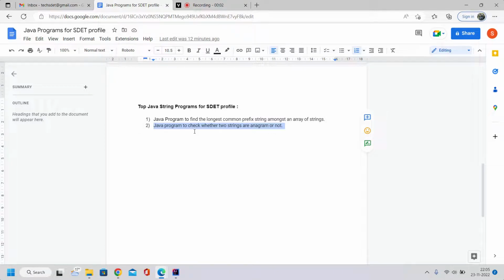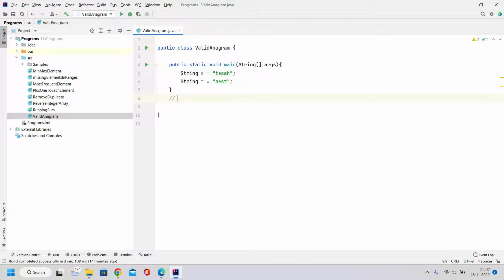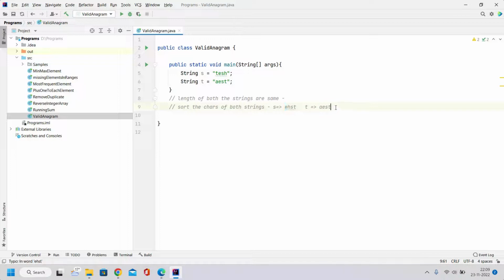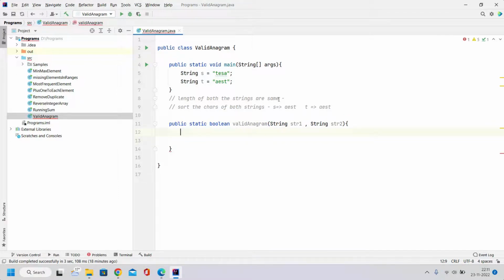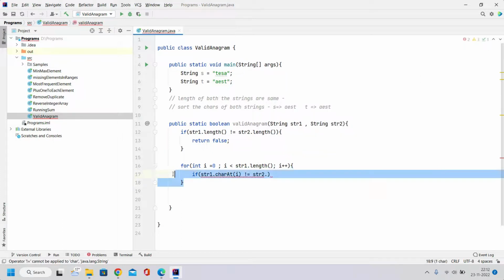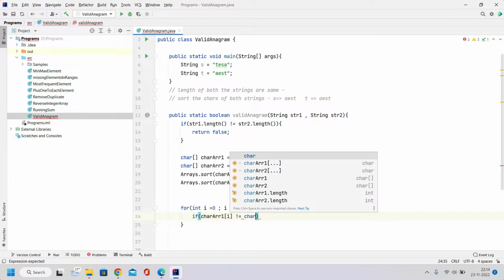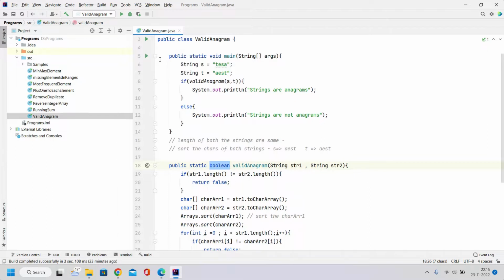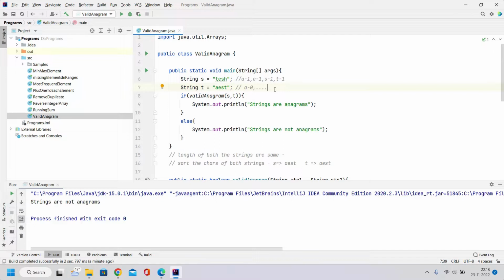5. Java Program to Check if Strings are Valid Anagrams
Outline of the course:

Playlist 1: Top JAVA Arrays Programs for SDET profile:
Playlist 2: Top JAVA String Programs for SDET profile:
Playlist 3: Top JAVA Collections Programs for SDET profile:
Playlist 4: Top JAVA miscellaneous Programs for SDET profile:
Playlist 5: Top JAVA DSA problems for SDET profile: